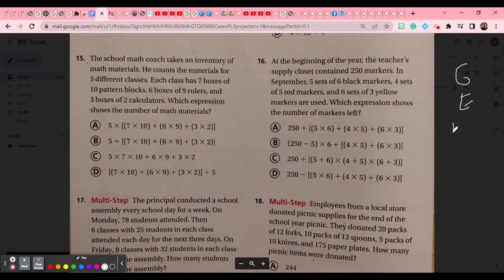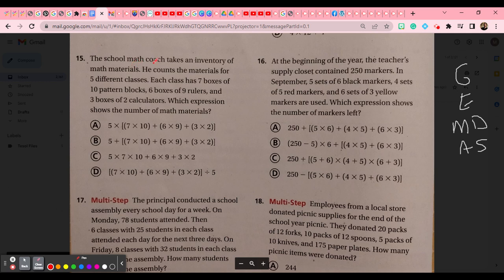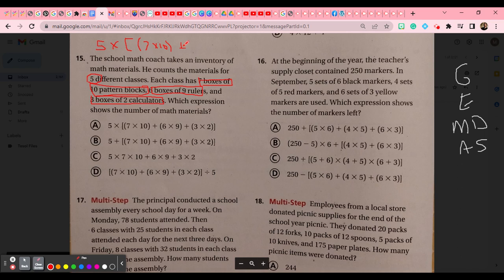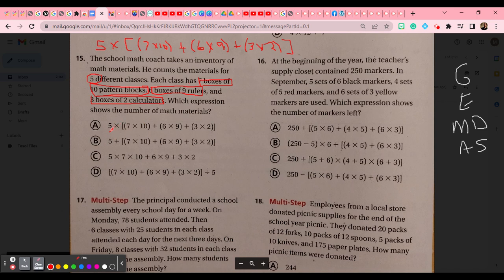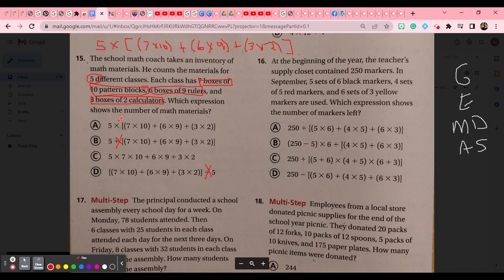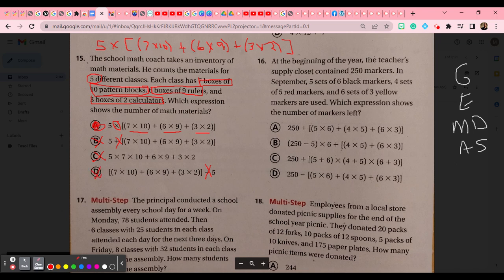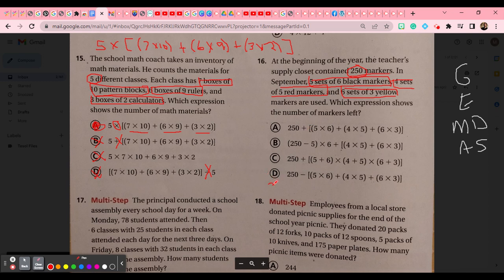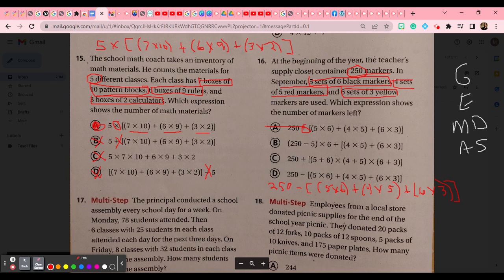Order of Operations Grouping [ ( ) ] Video 9 of 10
9th Video on Grou[ing with Brackets and Parentheses to simplify expressions. Work along by pausing the video. You can do this!